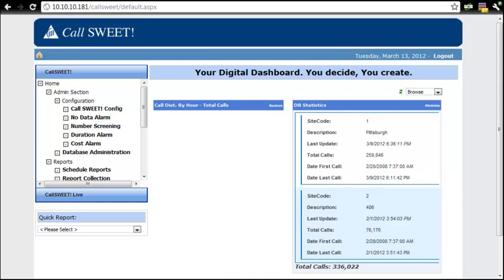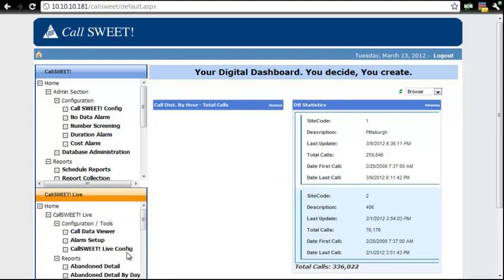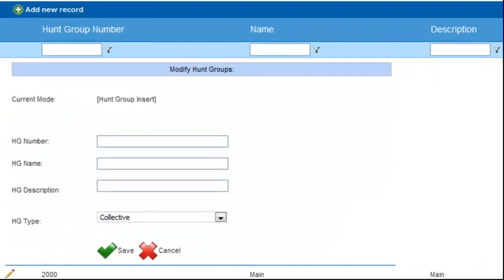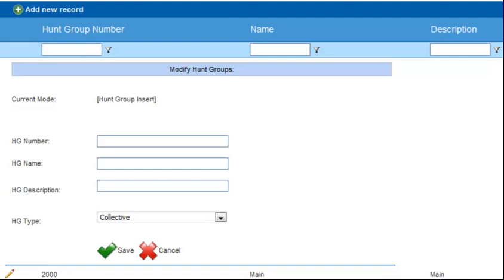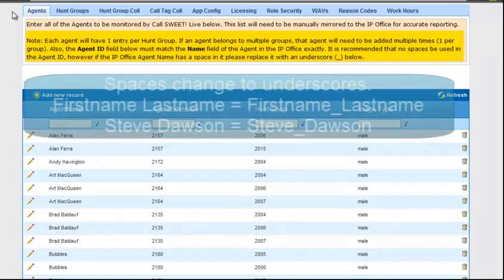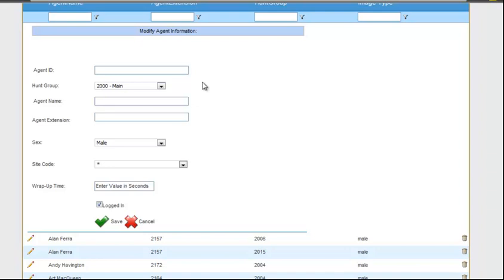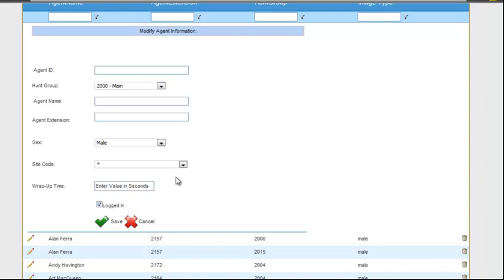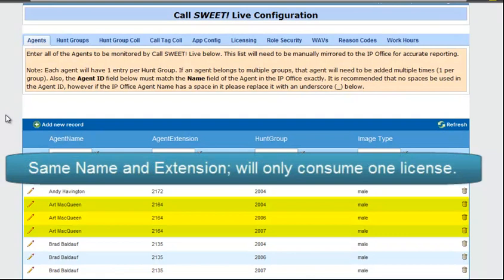Call SWEET! Live Configuration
How to manage agents and groups in Call SWEET! Live.